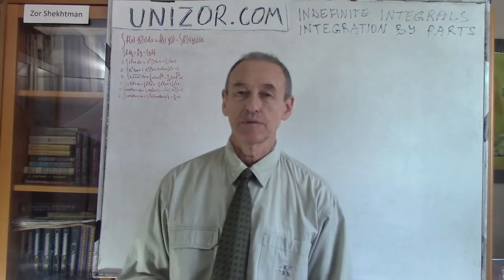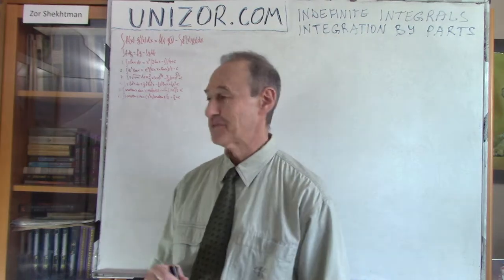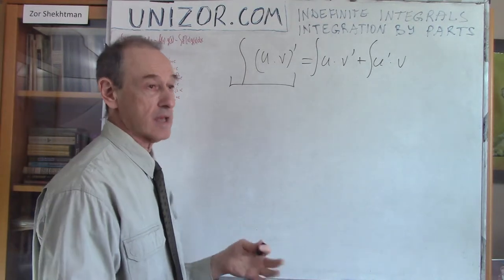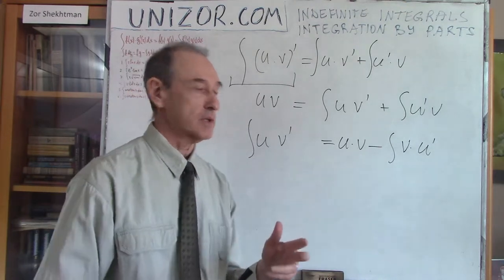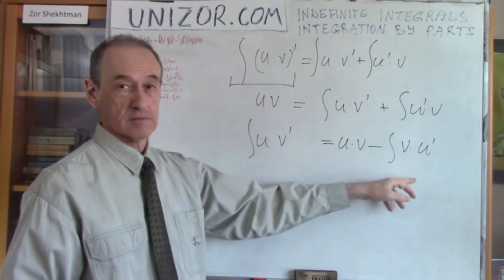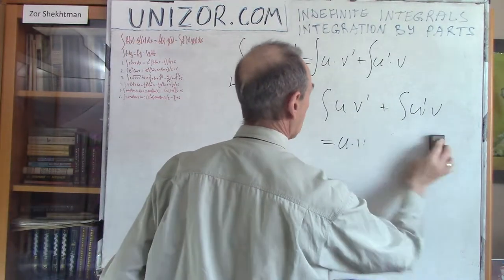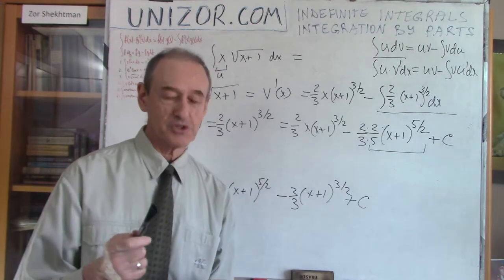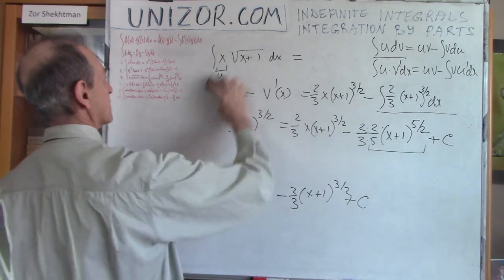Unizor - Indefinite Integrals - Integration "By Parts"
Indefinite Integral - Integration 'by Parts' - Examples

First, a reminder of integration 'by parts':
∫ [f(x) · gI(x)] dx =
= f(x) · g(x) − ∫ [fI(x) · g(x)] dx
Different form of this rule:
∫ f(x) · dg(x) =
= f(x) · g(x) − ∫ g(x) · df(x)
A short form can be written as:
∫ f·dg = f·g − ∫ g·df

Example 1:
∫ x·ln(x) dx
Hint:
f(x)=ln(x) and
x·dx=dg(x)
Answer:
x²(2ln(x)−1)/4 + C

Example 2:
∫ (e^x)·cos(x) dx
Hint:
Use integration 'by parts' twice.
Answer:
(e^x)(sin(x)+cos(x))/2 + C

Example 3:
∫ x√(x+1) dx
Hint:
u=x; dv=√(x+1) dx;
v=(2/3)·(x+1)^(3/2)
Answer:
(2/3)·x·(x+1)^(3/2) − (4/15)·(x+1)^(5/2) + C

Example 4:
∫ x·ln²(x) dx
Hint:
Integrate 'by parts' twice. Answer:
(1/2)x²ln²(x) − (1/2)x²ln(x) + (1/4)x²+C

Example 5:
∫ arctan(x) dx
Answer:
x·arctan(x) − ln(1+x²)/2 + C

Example 6:
∫ x·arctan(x) dx
Answer:
(x²+1)·arctan(x)/2 − x/2 + C